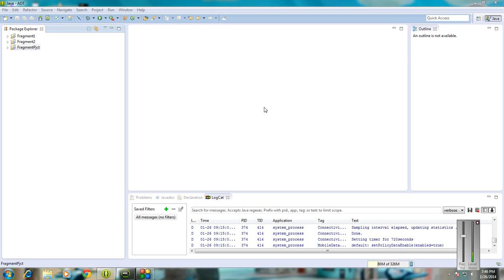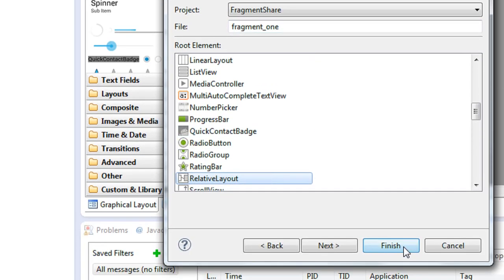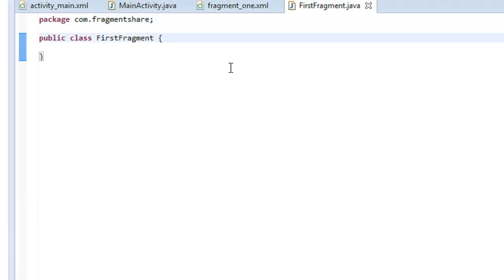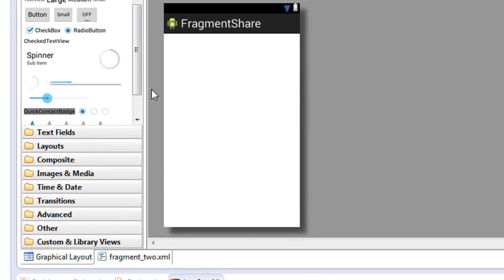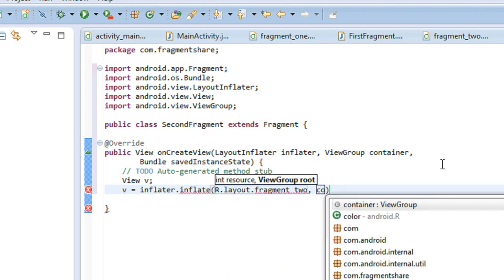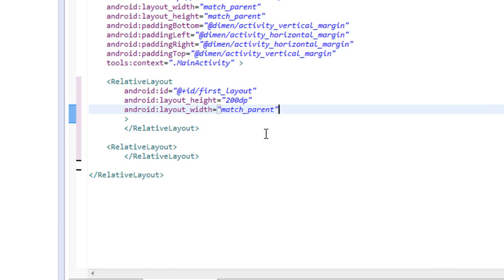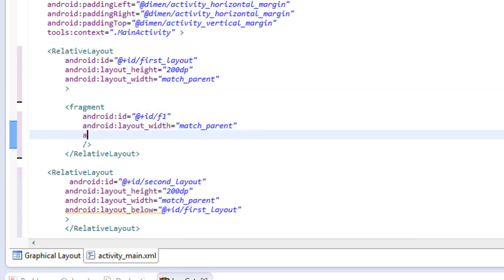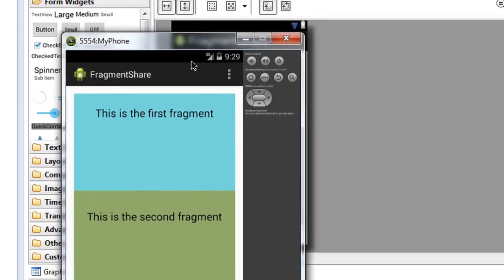Android tutorial for beginners - 70 - Fragment to Fragment Communication part -1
How to send data between fragments in android.